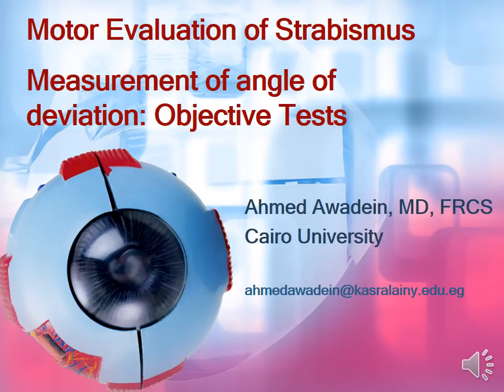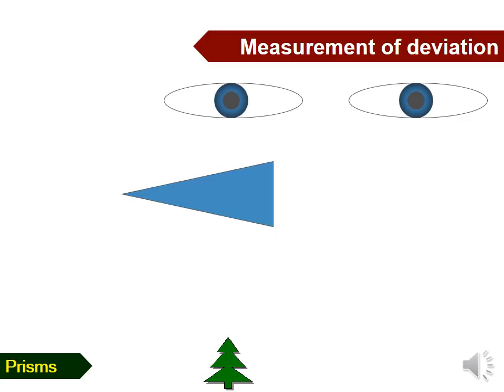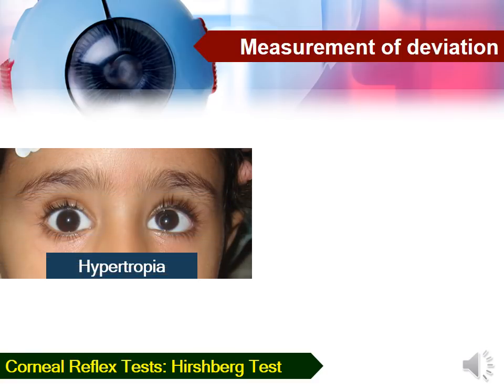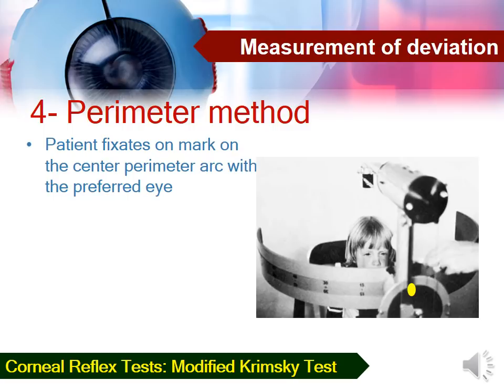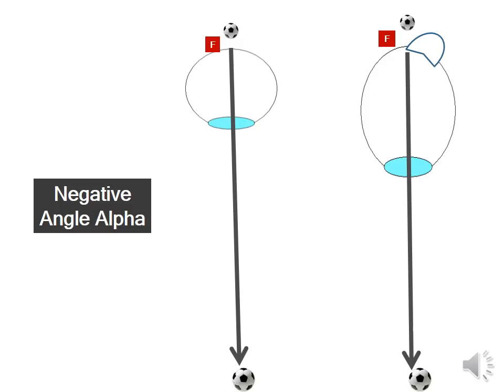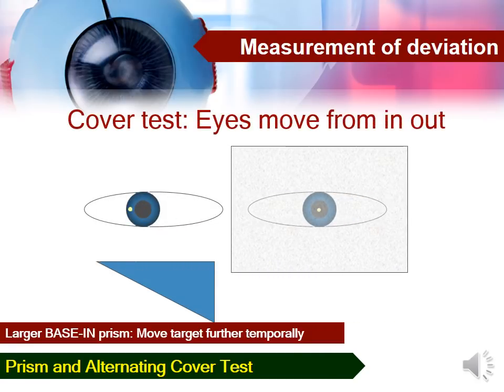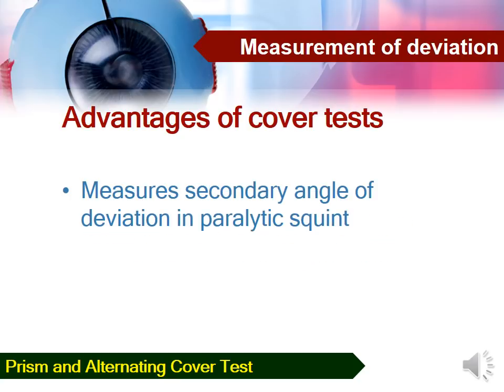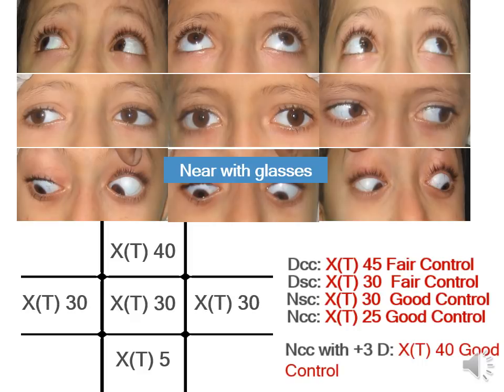2-1 Measurement of angle of deviation of strabismus: Objective Tests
Animations and clinical demonstration of the objective tests used to measure the angle of deviation in strabismus including the corneal reflex tests and the prism and cover tests